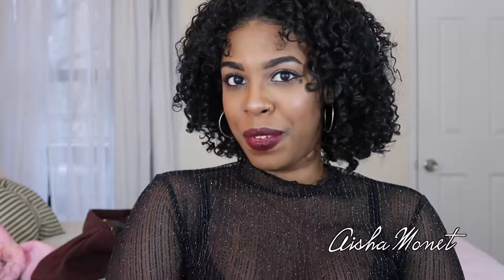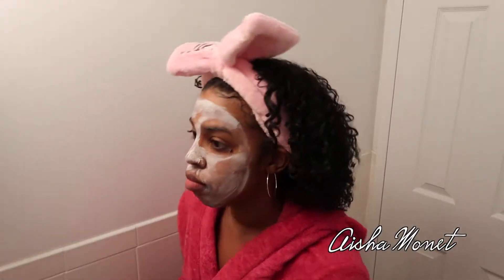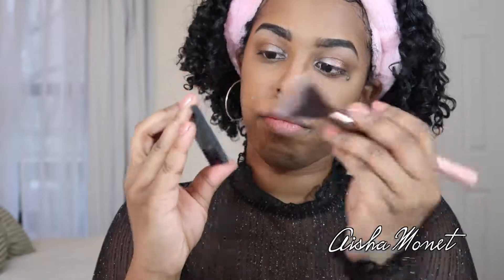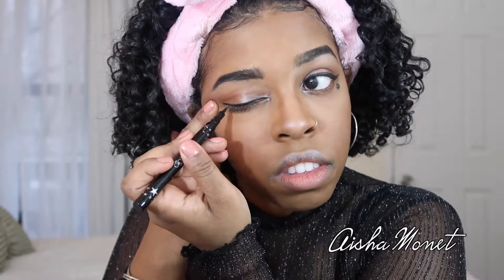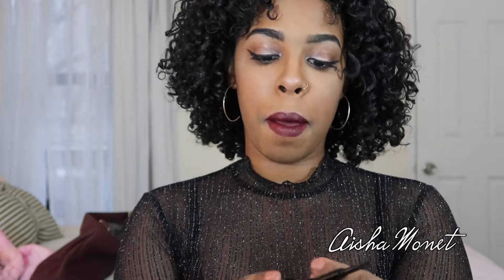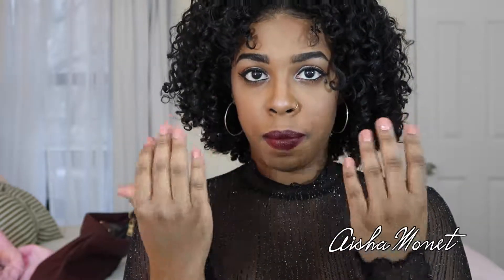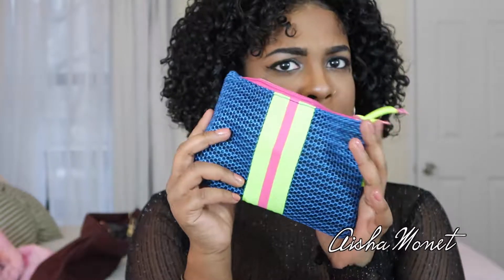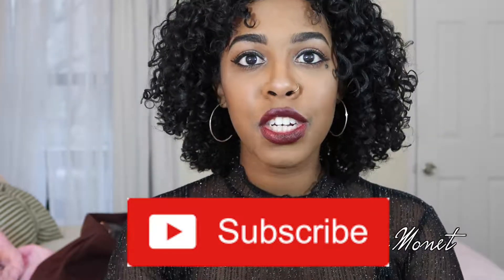GRRW - What's in my IPSY Bag? | AishaMonet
Check out what's in my IPSY bag! It covers everything from Skincare to contour.
Find me on:
PRODUCT DESCRIPTION

SKINCARE
Real Chemistry Fresh Start Foaming Cleanser
Pur-lisse Beauty Blue Lotus Seed Mud Mask + Extoliant

FACE
Makeup Forever Step 1 Primer
Huda Beauty Foundation in Chocolate Mousse
ColourPop Concealer in Tan 50
Laura Mercier Transluscent Setting Powder
CityColor Contour Palette
Hikari Blush and Bronzer Duo

EYEBROWS
BellaPierre Cosmetics StayPut Brow Gel in Licorice
Chella Eyebrow Defining Gel

EYES
Hikari Cream Eye Pigment in Latte
Ciate London Fierce Flicks Liquid Liner
Pur Mascara

LIPS
MAC Lipliner in Nightmoth
Clinique Lipstick in Avant Guard Pop
EQUIPMENT
Editing - FinalCut Pro
Camera - Canon GX7
Lights - Amazon

MUSIC
Track Title: Clean Bandit -I Miss You (Joel Remix)

FTC: This is not sponsored nor am I being paid to make this video, my thoughts, opinions, and statements are my own unless indicated otherwise.

Love Aisha